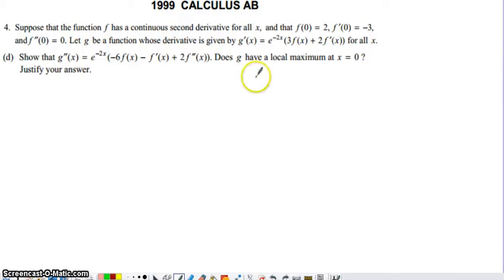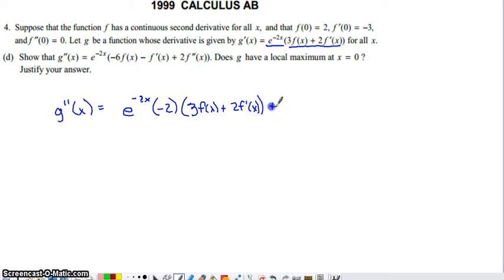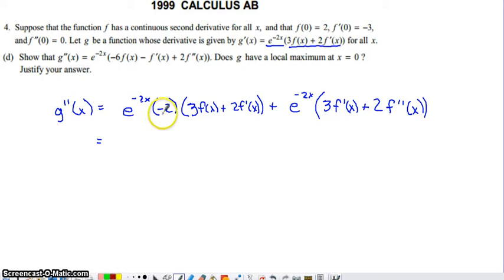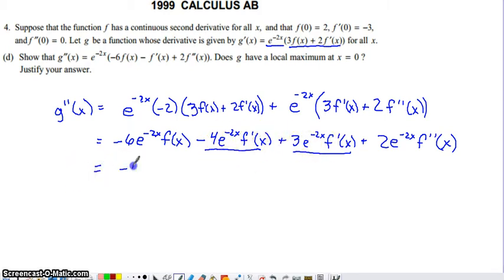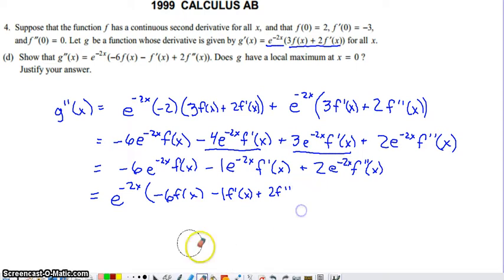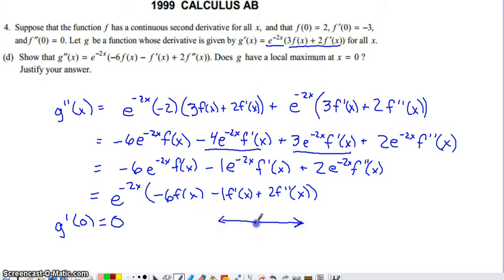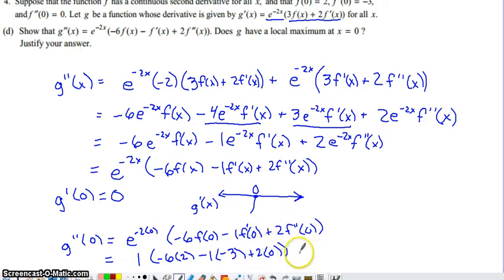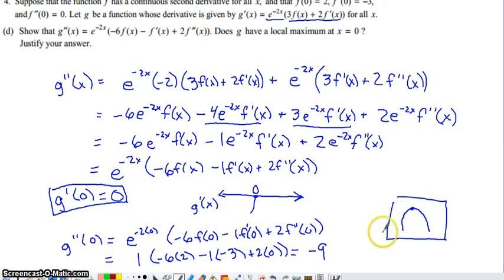1999 AB #4 Part d